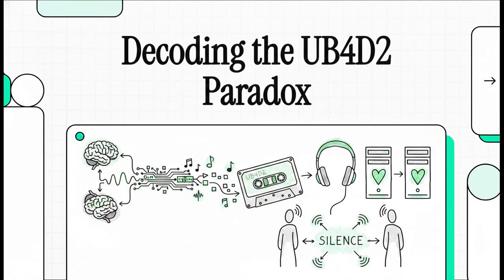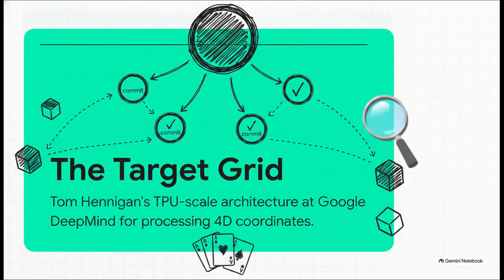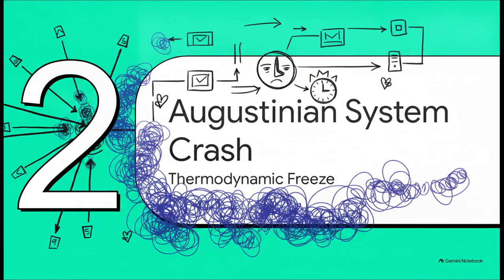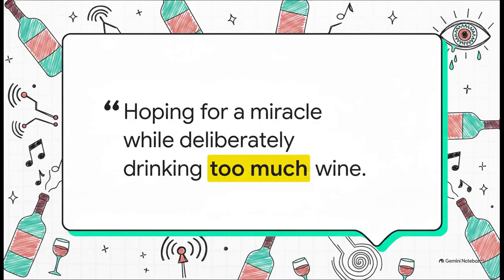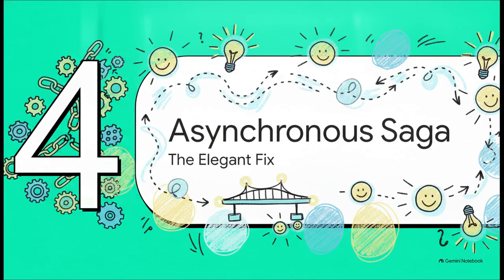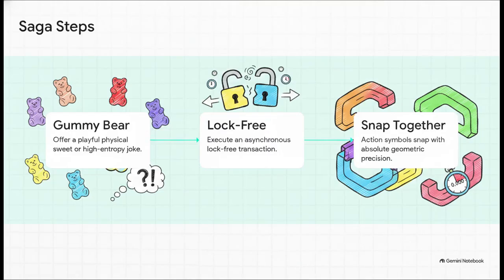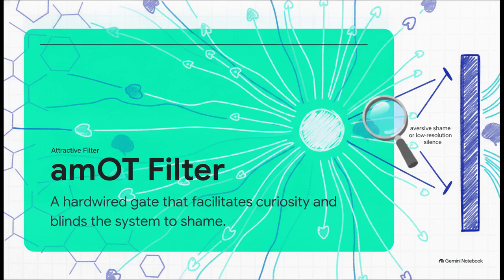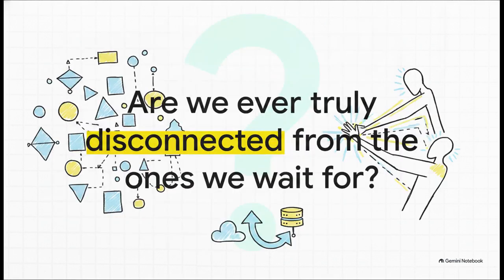The Expected (Uhum, Aha) featuring The Unexpected (Level4D2)